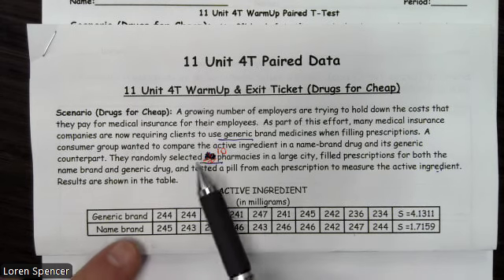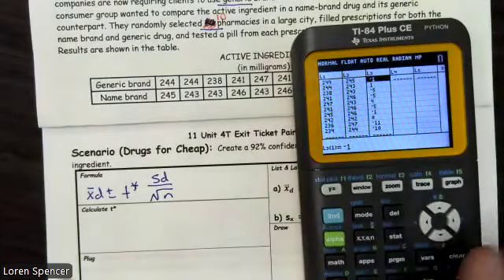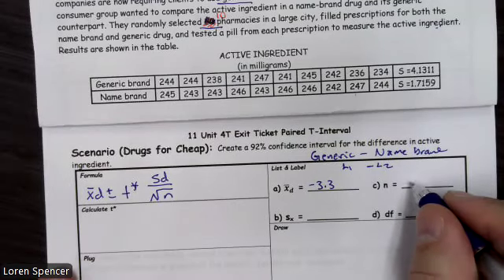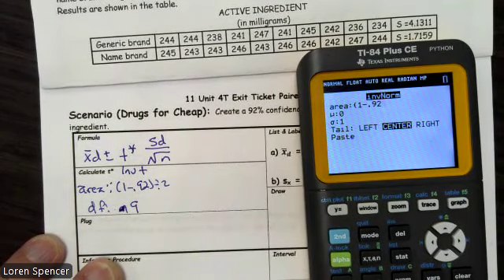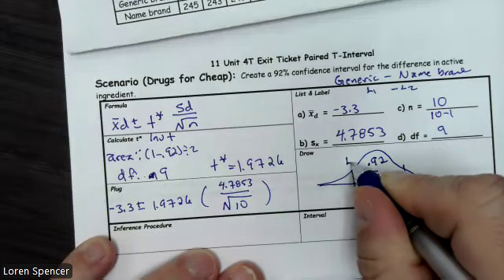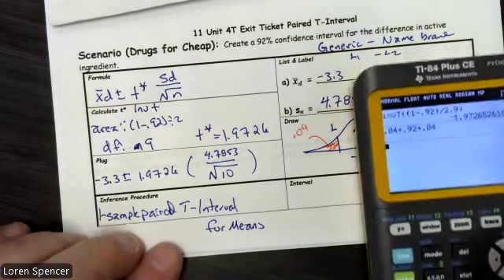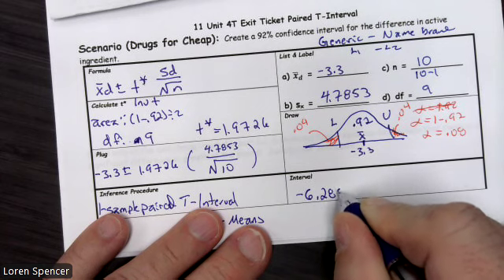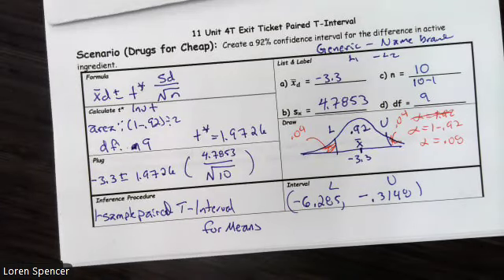11 Unit 4T Exit Ticket Paired T Test Drugs for Cheap